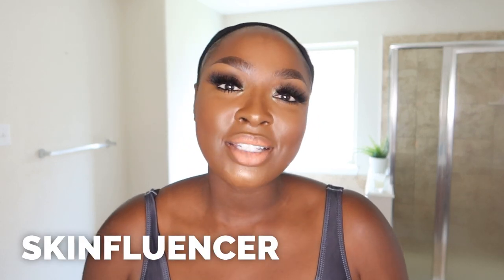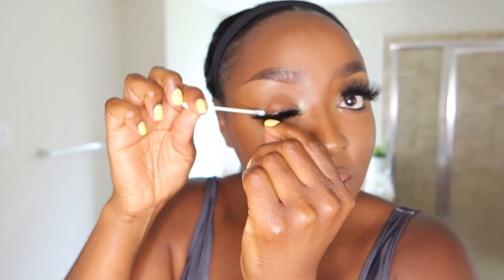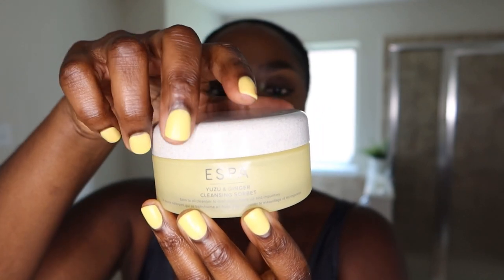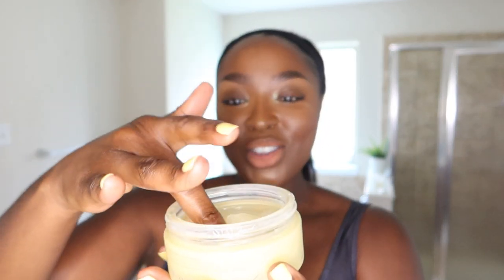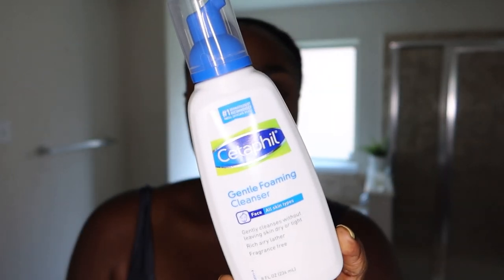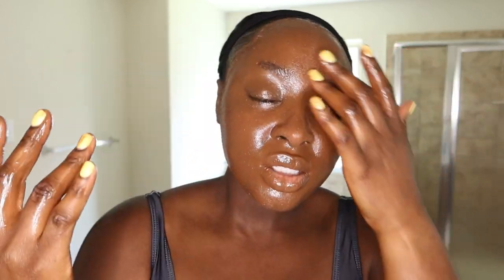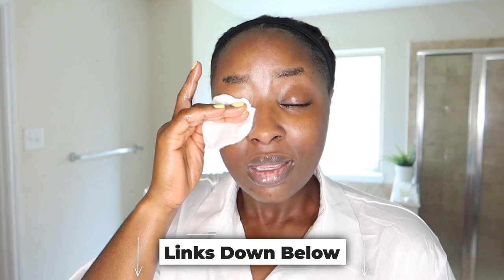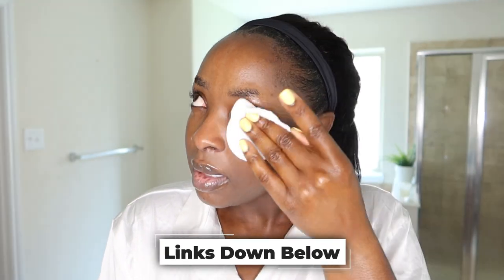MIDDAY SKINCARE ROUTINE COMBINATION SKIN FOR BLACK WOMEN ROSACEA DEHYDRATED | Mena Adubea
Back from the pool, but it was still daytime, so here's what I do midday when it comes to my skincare. Looks similar to my morning routine, but will post a video re: that to show you the difference.

LMK if this was helpful for you!

⇢ Micellar Cleanser Water
⇢ Laura Mercier Eye Makeup Remover
⇢ ESPA Cleansing Balm
⇢ Elemis Cleansing Balm
⇢ Cetaphil Foaming Cleanser
⇢ White Pajama Nightgown (XXL)
⇢ Headband Wig
⇢ Innisfree Dewy Glow Mist
⇢ Laneige Lip Sleeping Mask
⇢ Peace Out Acne Serum
⇢ Ole Henriksen Banana Bright Eye Cream
⇢ Innbeauty Oil Jelly Serum
⇢ Supergoop SPF Moisturizer
⇢ Sunday Riley Vit C Rich Hydration Cream
⇢ Supergoop Unseen Sunscreen

Mena Adubea
2918 W Grand Pkwy N 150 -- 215

1 Peter 3: 3 - 4